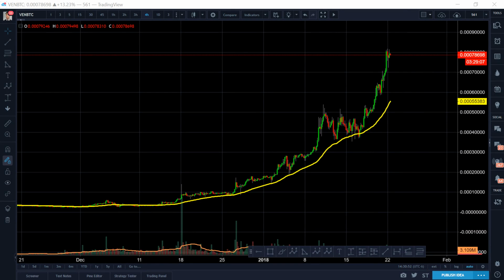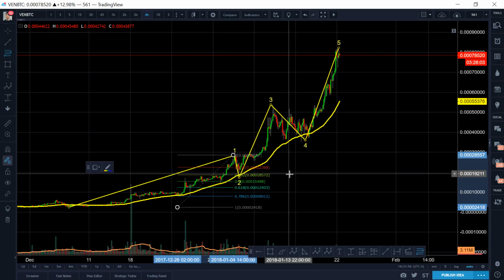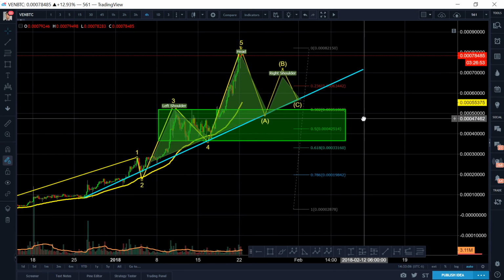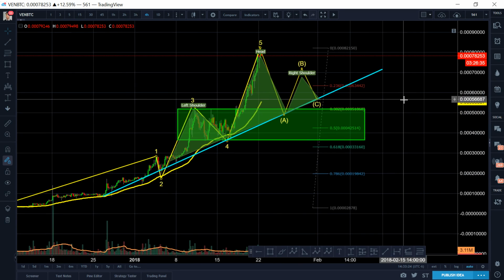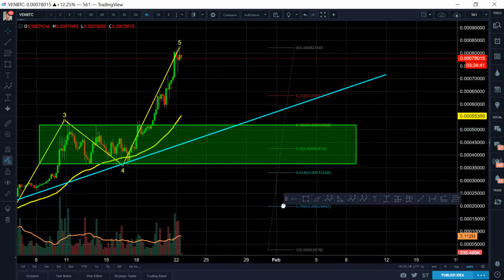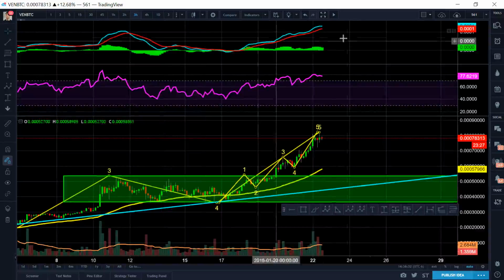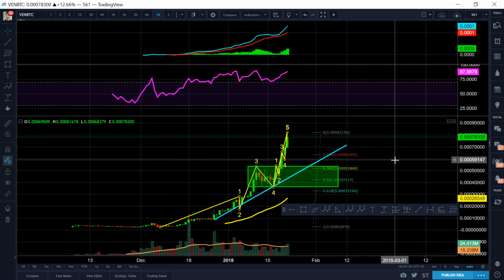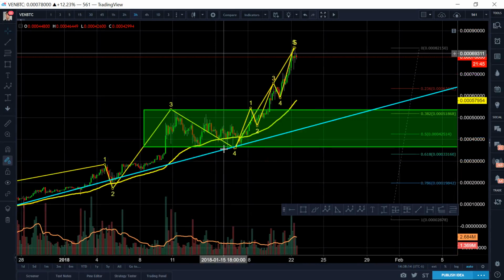VEN VeChain - We hit 78,000 target!! Correction time? Target 36K to 53K Satoshi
Please see a small written blog version on Steemit. Really appreciate the upvote and support there:

Luna's personal bitfinex account:

BTC address: 1PruhmsYXU2gPkNw574xZSMyBG4YW5Wnq9
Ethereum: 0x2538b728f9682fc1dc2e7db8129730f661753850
LTC: LPeaZpGiF3XdCw5XPN7LXztDagTEZAMgYd
Bitcoin Cash: 1AY2FPANCe5URB71Nvy6tkCgoTS8iHgmZD